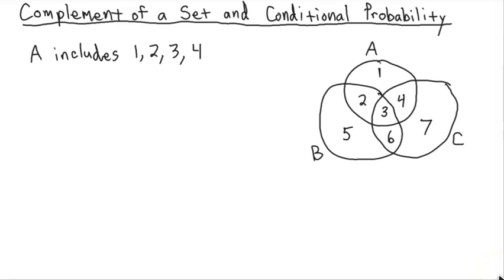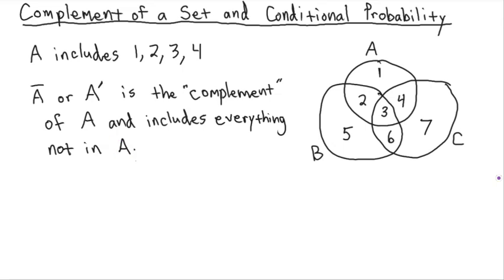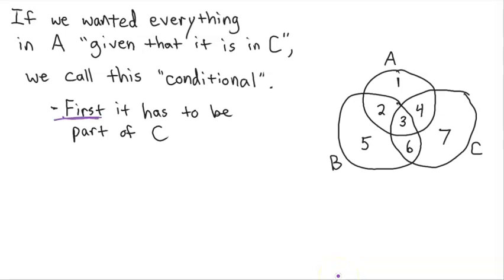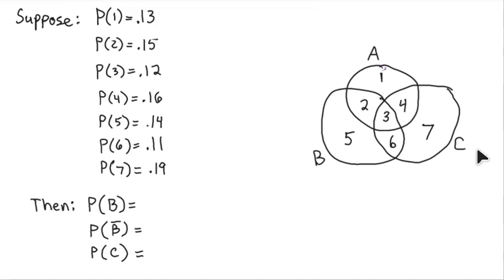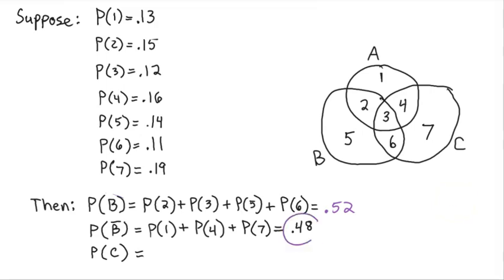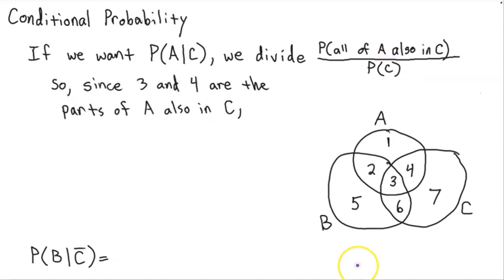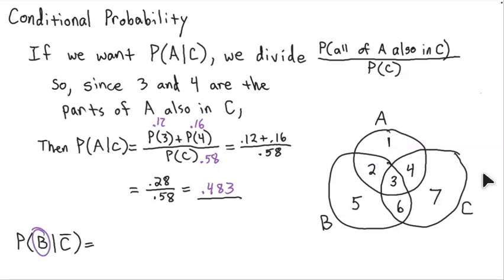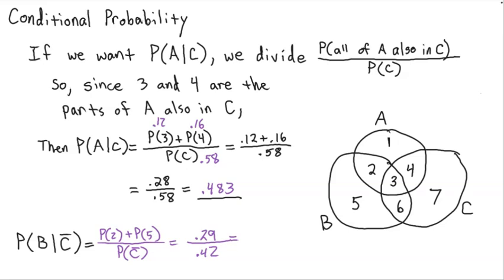Statistics - Complements and Conditional Probability